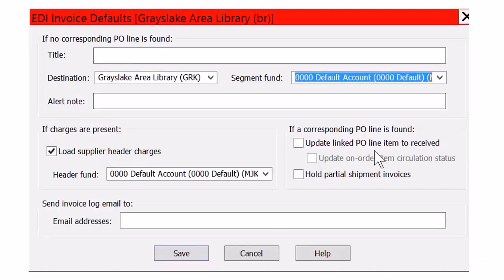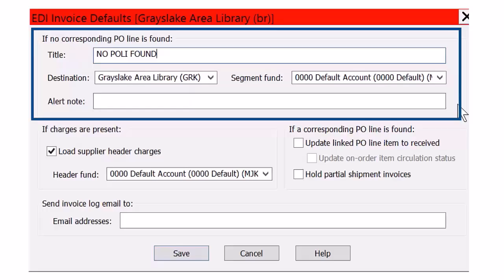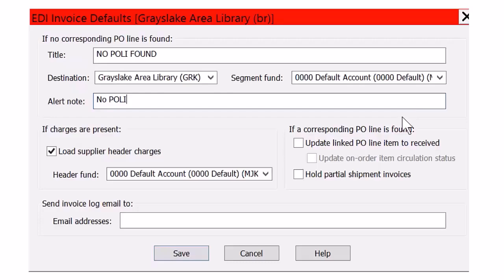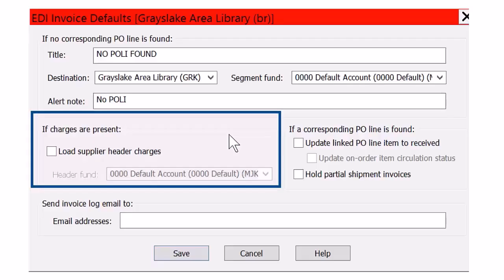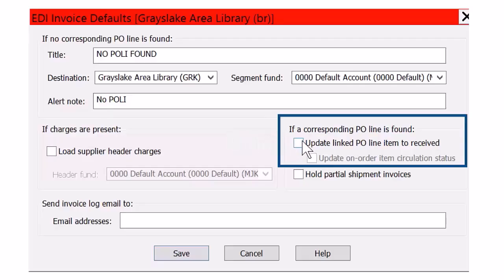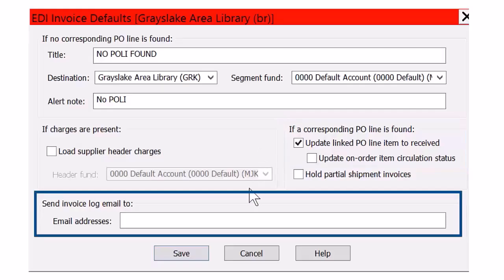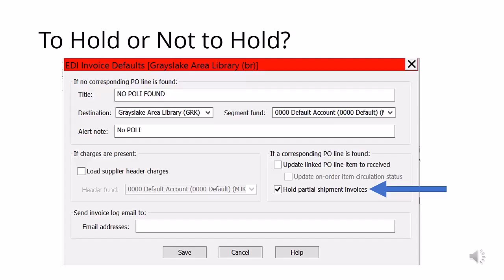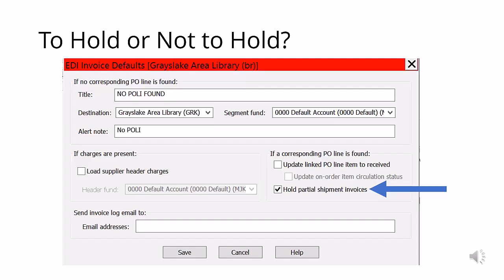EDI Invoice Settings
This video explains the EDI invoice settings in system administration.